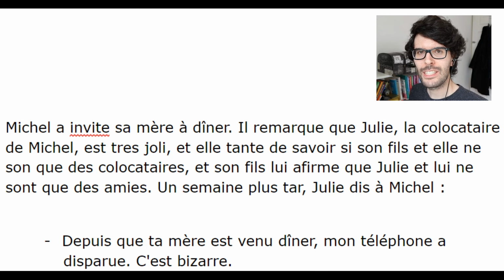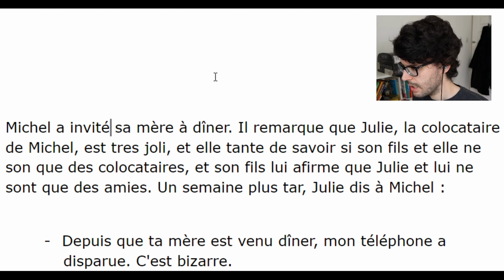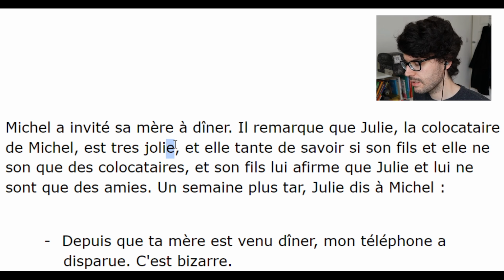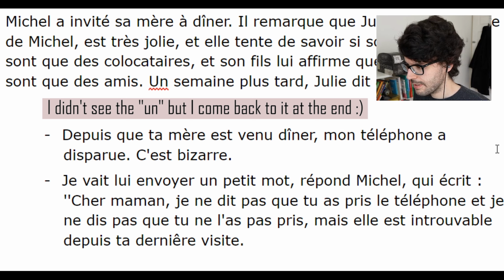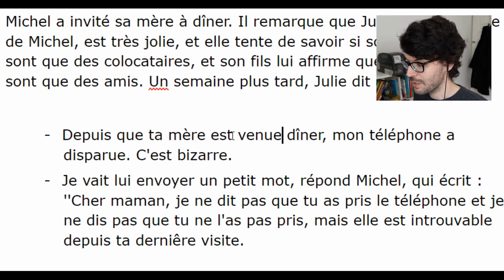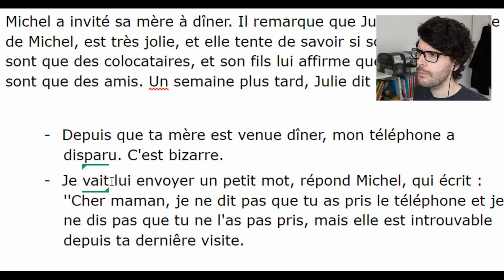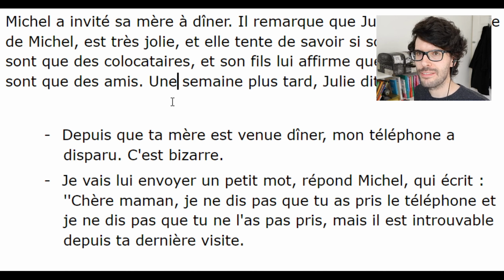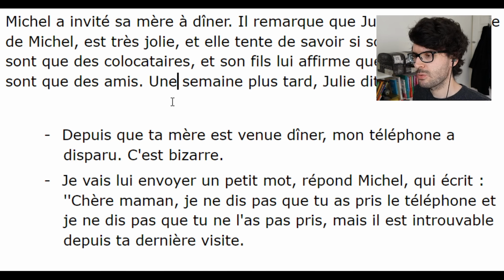How to WRITE BETTER in FRENCH l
In this video I explain how as a native speaker I write French without making mistakes. French is a very difficult language but if you develop certain reflexes, you will definitly be able to write French with less grammar and spelling mistakes. If you'd like to do more videos like this, please let me know!

► References

Logitech C920 HD Pro USB 1080p (For livestreams)

Canon EOS M50 Mirrorless Digital Camera with 15-45mm Lens (For videos)

K&F Concept Compact Camera Tripod

► Sound:
Boya By-m1 3.5mm (For livestreams)
Sony ICD-TX650 (For videos)

Editing software used on my channel